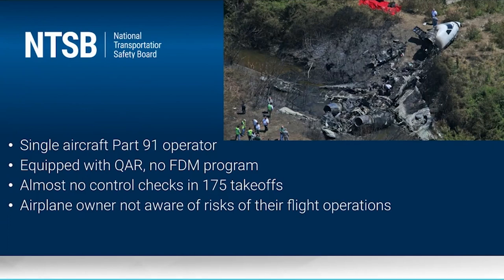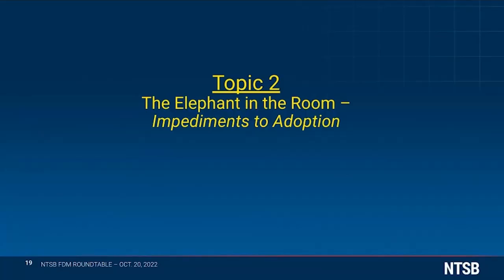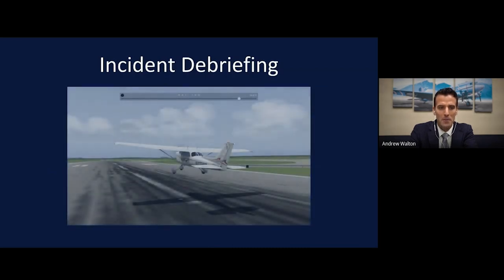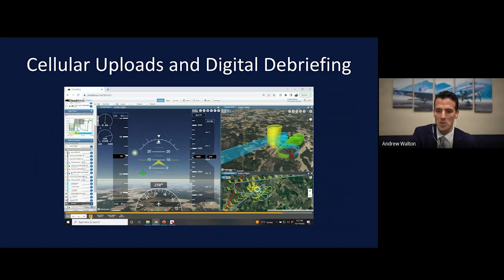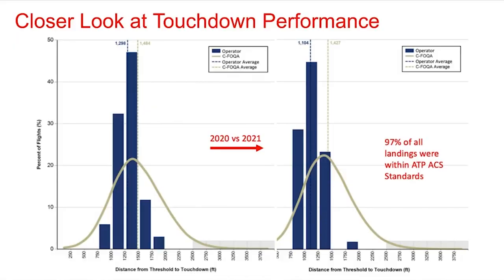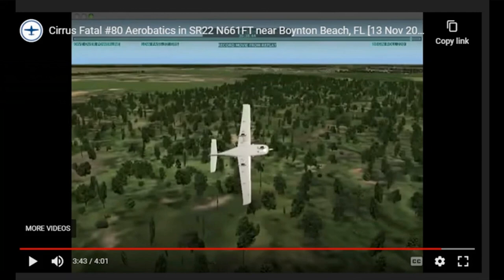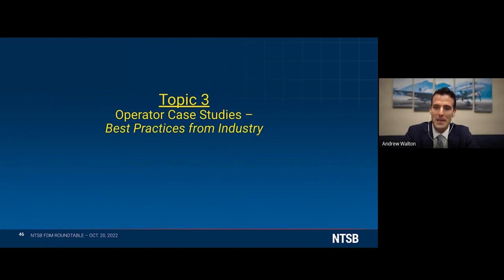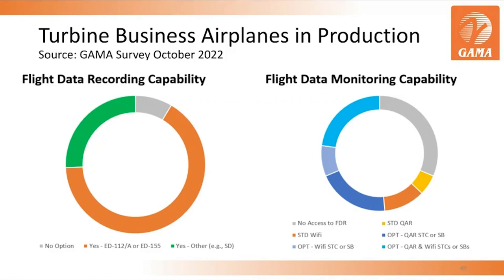NTSB MWL Roundtable: Safeguard Your Flights—Practical FDM Solutions for Smaller Operators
On October 20, 2022, NTSB Vice Chairman Bruce Landsberg​ moderated a roundtable discussion with experts from government and industry about the benefits and proven value-added of flight data monitoring (FDM) programs for any sized operation. They discussed how small and medium-sized operators can use data to improve the safety of their operations and prevent accidents.

Roundtable participants included:
• Dave Lawrence, NTSB Aviation Safety Sr. Investigator
• Chris Babcock, NTSB Chief, Research & Engineering
• Tom Luipersbeck, FAA Aviation Safety, Manager (Acting), Flight Standards, Safety Standards Training & Simulation Group
• Andrew Walton, Liberty University, Director of Safety, Liberty University School of Aeronautics
​• Jason Greenleaf, Jet It,​ Director of Safety
• Reid Nelson, Tidal Aviation, President
• Morgan Bonde, Adobe, International Captain & Safety Manager
• Doug Carr, National Business Aviation Association​ (NBAA), Sr VP of Safety, Security, Sustainability and International Operations
• Frank Raymond, Air Charter Safety Foundation (ACSF), Director of Safety
• Jens Hennig, General Aviation Manufacturers Association (GAMA), VP Operations

00:00:00 [ Intro ]
00:00:13 [ Program Title ]
00:00:51 [ Agenda ]
00:02:00 [ Introductions - Around the Stage ]
00:06:33 [ Topic 1 - Making the Safety Case - NTSB Investigations ]
00:15:36 [ Topic 2 - The Elephant in the Room - Impediments to Adoption ]
00:49:58 [ Topic 3 - Operator Case Studies - Best Practices from Industry ]
01:36:35 [ Topic 4 - Implementing Program - Options and Opportunities ]
01:41:53 [ Wrap Up ]